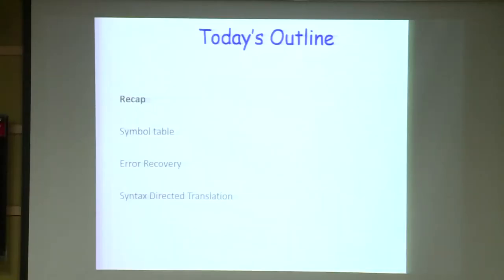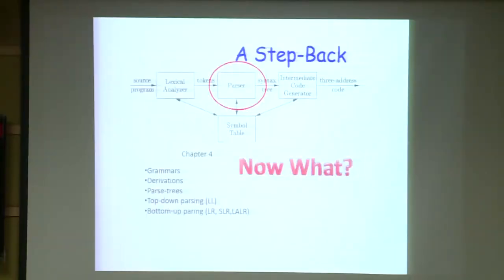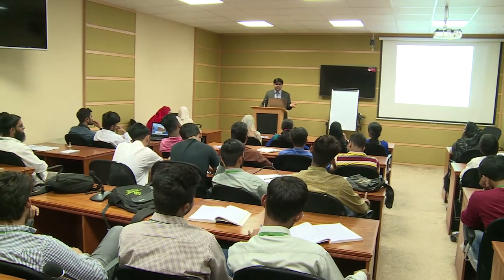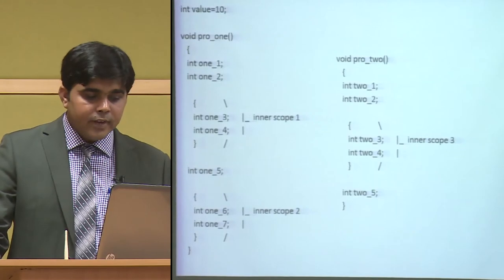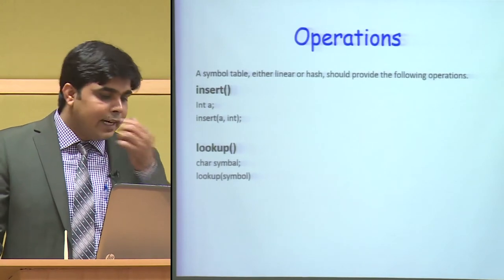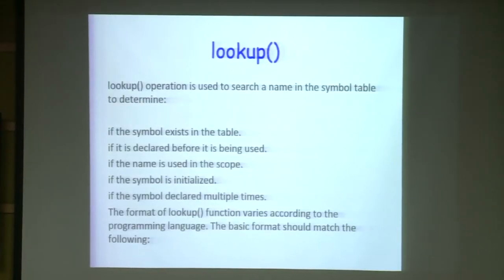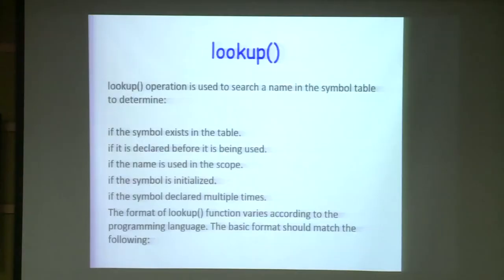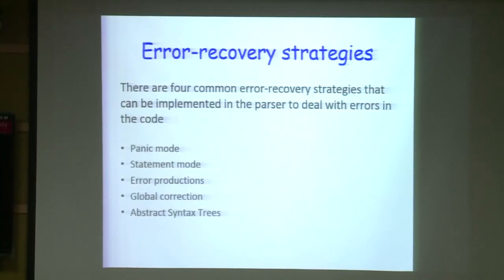Subject: Compiler Construction